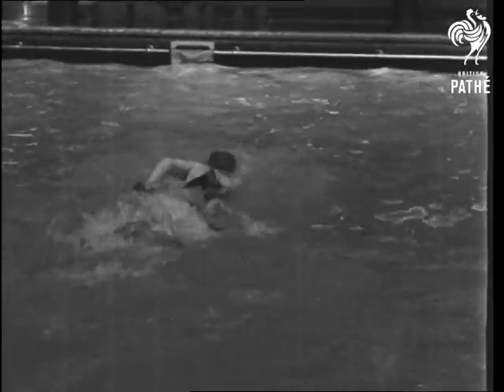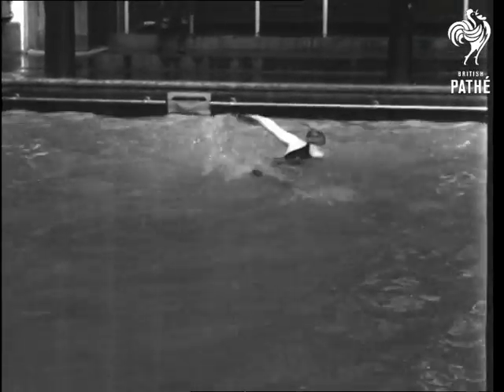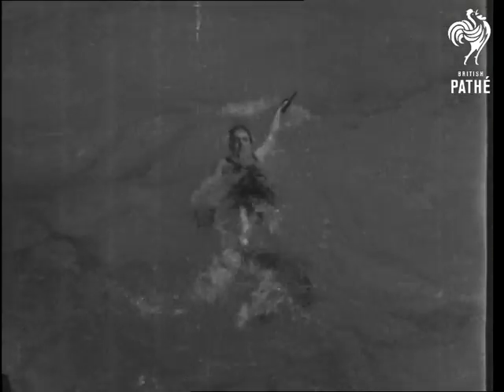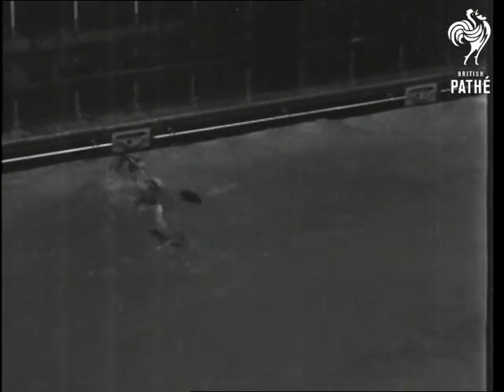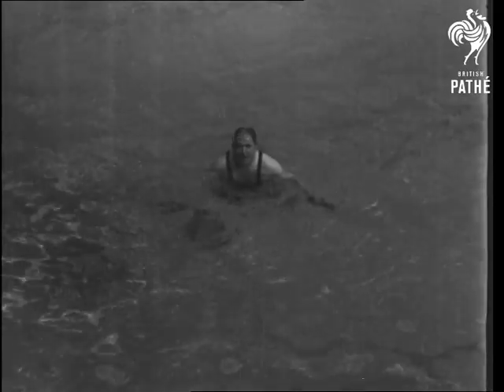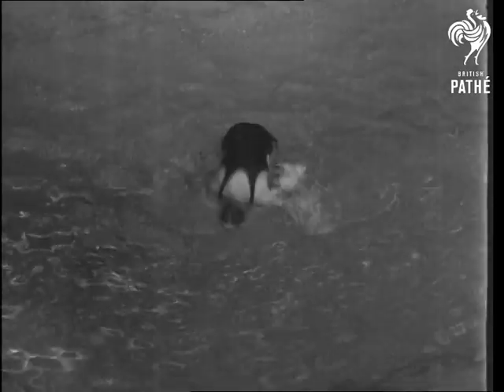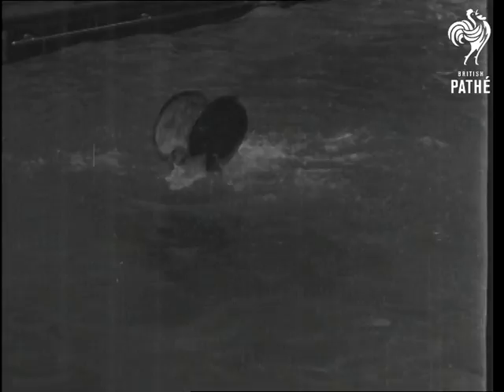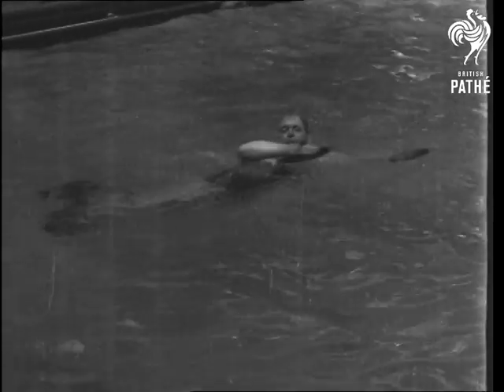The Human Fish! (1934)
Titles read: "The Human Fish!"

Location of events unknown - could be Glasgow, Scotland.

C/Us of some round plates, strapped to the hands and feet of John Prentice - plate swimmer.  We then see several shots of John swimming in a pool with the plates on.  Commentator says the plates give a larger surface than the hands and feet, and a much greater pull is obtained.  It certainly looks like an easier way to swim!  Mr Prentice demonstrates several different strokes and then dives porpoise-style down to the bottom of the pool.
 FILM ID:1100.15